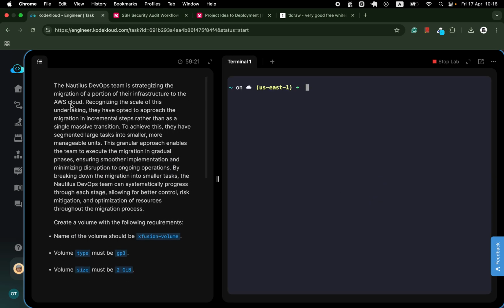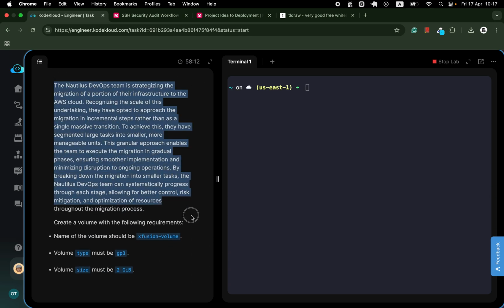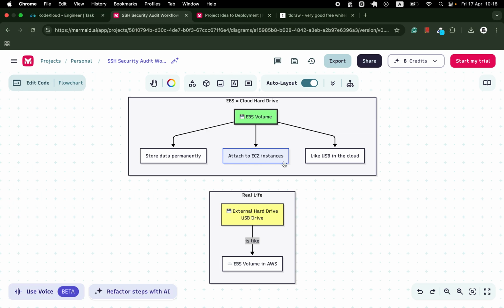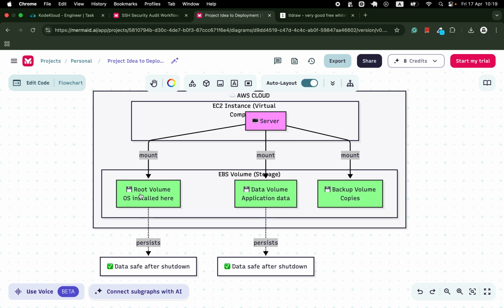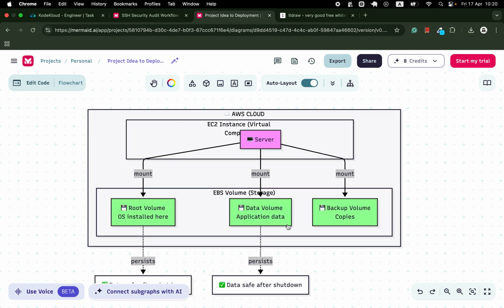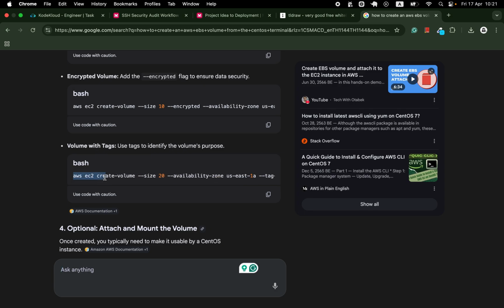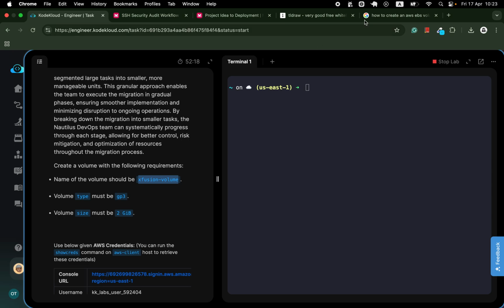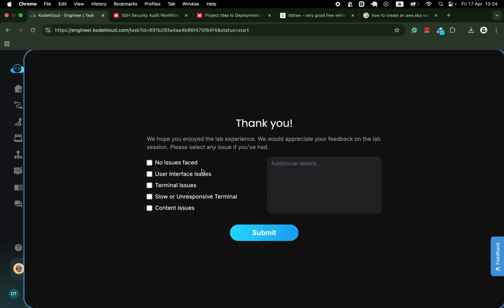Day 5: Create GP3 Volume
💾 Day 5: Create an EBS Volume in AWS | 100 Days of Cloud (AWS)

Welcome to Day 5 of the 100 Days of Cloud (AWS) series! In this hands-on lab, we focus on creating an Elastic Block Store (EBS) volume, a key component for persistent storage in AWS.

As part of their incremental cloud migration strategy, the Nautilus DevOps team is building foundational infrastructure step by step. In this task, you’ll create a storage volume that can later be attached to EC2 instances for data storage and application use.

📌 Lab Objective:
Create an EBS volume with specific configurations in AWS.

🛠️ Task Requirements:

Volume Name: xfusion-volume
Volume Type: gp3
Volume Size: 2 GiB
Region: us-east-1

💻 Steps to Create Volume via AWS Console:

Select the us-east-1 (N. Virginia) region.
Navigate to the EC2 Dashboard.
Click on Volumes under Elastic Block Store.
Click Create Volume.
Set the volume type to gp3.
Enter the size as 2 GiB.
Select an Availability Zone.
Add a tag:
Key: Name
Value: xfusion-volume
Click Create Volume.

💻 Create Volume Using AWS CLI:

aws ec2 create-volume \
  --availability-zone us-east-1a \
  --size 2 \
  --volume-type gp3 \
  --tag-specifications 'ResourceType=volume,Tags=[{Key=Name,Value=xfusion-volume}]'

🔍 Verify Volume Creation:

aws ec2 describe-volumes \
  --filters Name=tag:Name,Values=xfusion-volume \
  --query "Volumes[*].VolumeId"

📚 What You’ll Learn in This Video:

What EBS volumes are and how they work
Differences between volume types (gp2 vs gp3)
How to create and manage storage in AWS
Using AWS Console and CLI for resource creation
Tagging resources for better organization
Real-world cloud storage practices

🌟 Why This Lab Matters:
EBS volumes provide persistent storage for EC2 instances. Understanding how to create and manage them is essential for building scalable and reliable cloud applications.

Continue learning AWS with hands-on labs covering EC2, S3, IAM, VPC, Storage, and more.